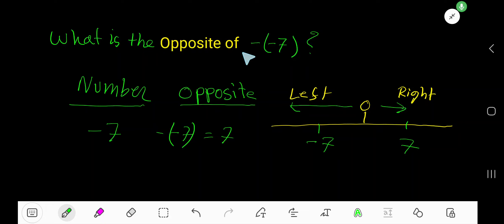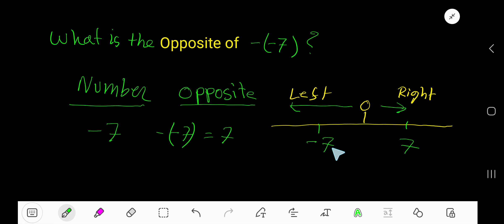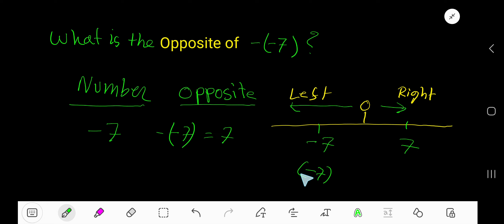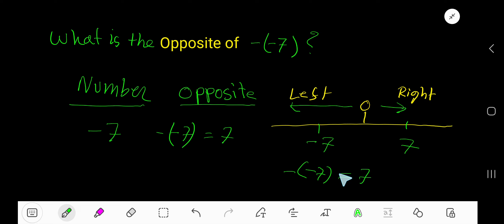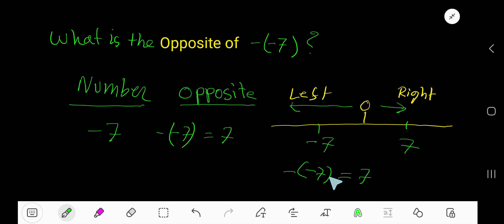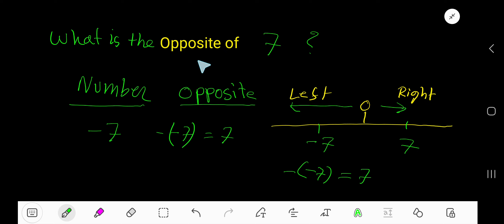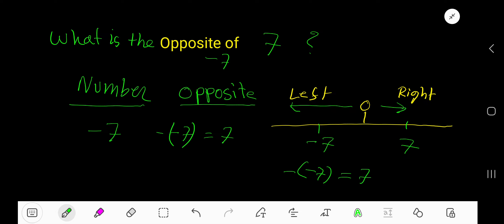What is the opposite of - (-7)?||Write the opposite of the opposite of negative 7